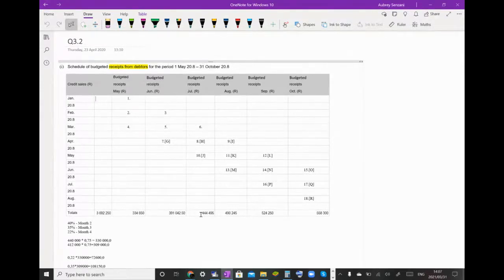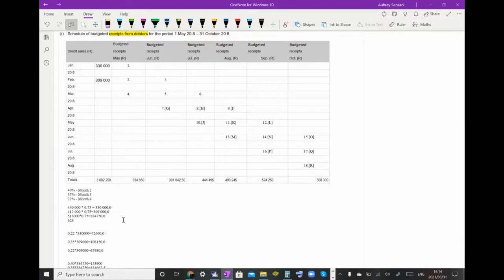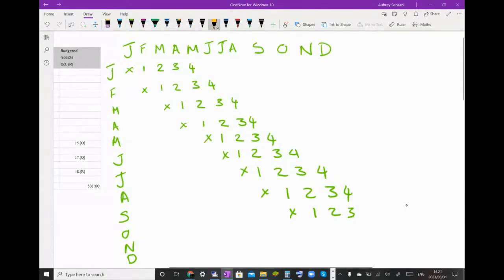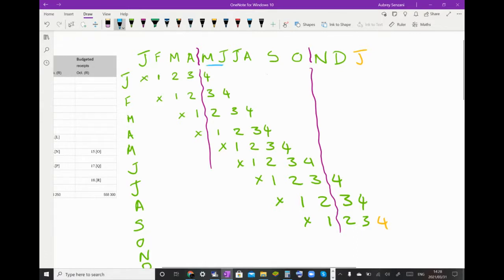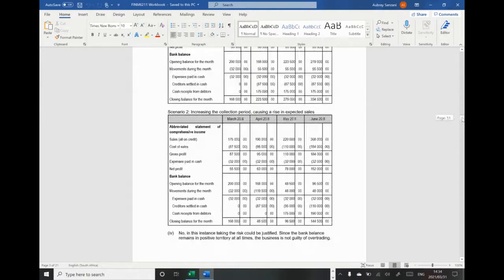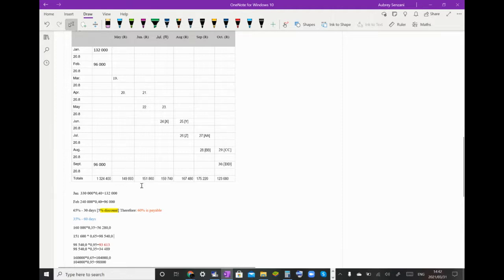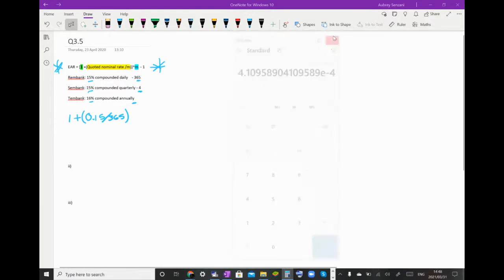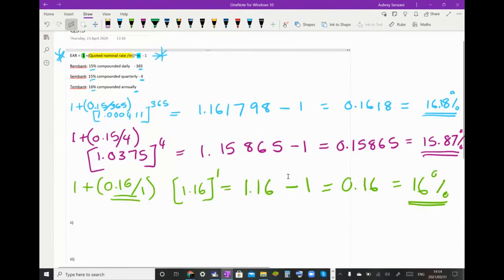FINM6221/FINM6211 Unit 3 - 31.03.2021 Recording 2